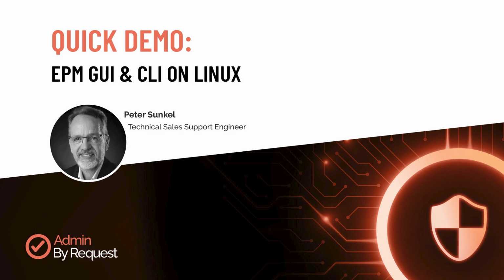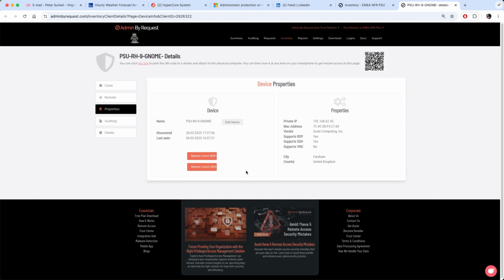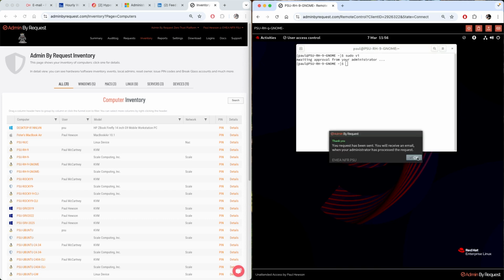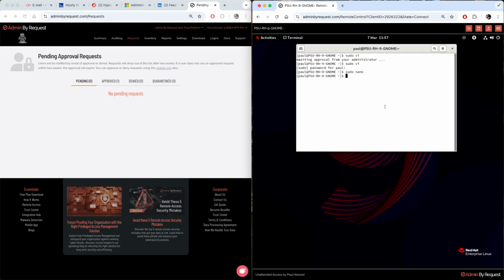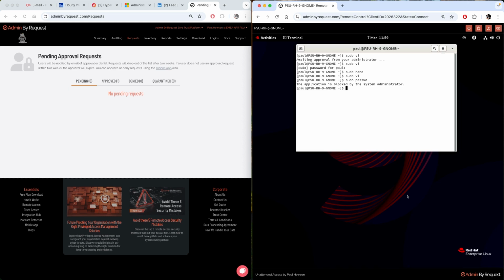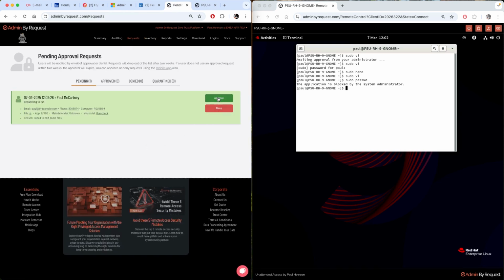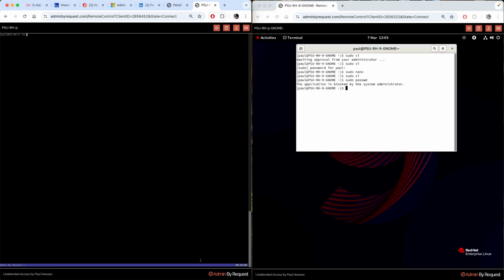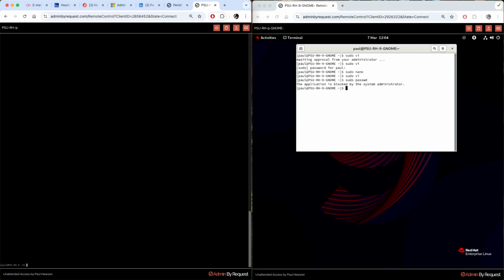Product Demo: EPM GUI & CLI on Linux (workstation or server)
Peter Sunkel gives a nice quick tour of what running Admin By Request on Linux looks like... all users of 'root' accounts take note!